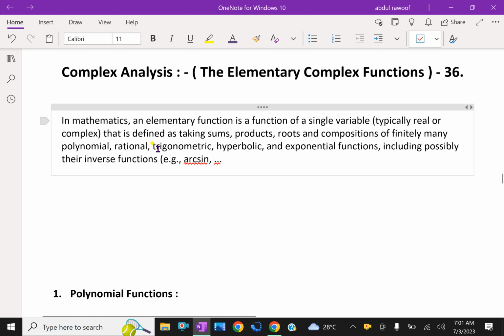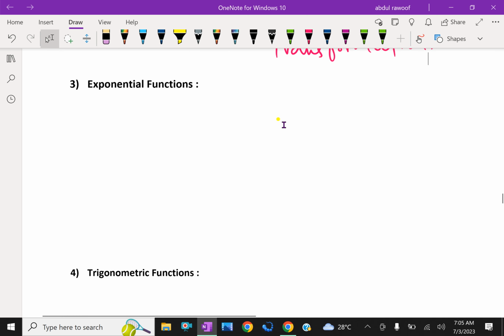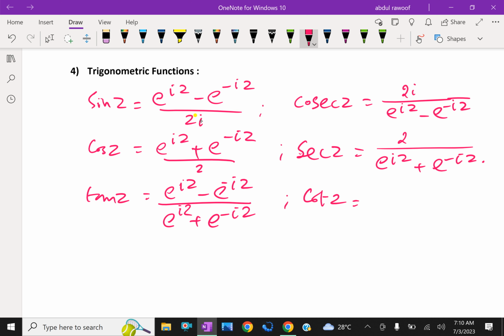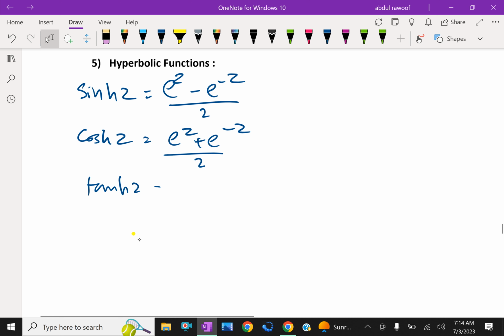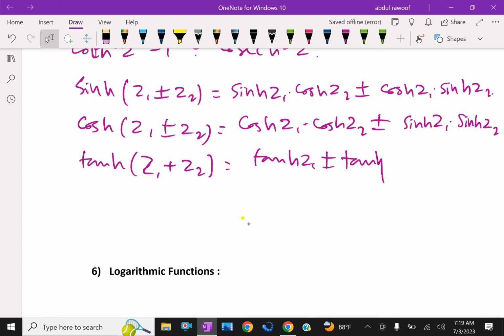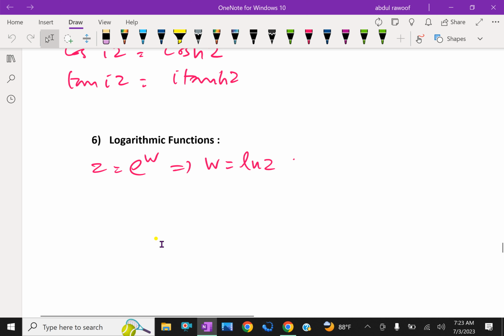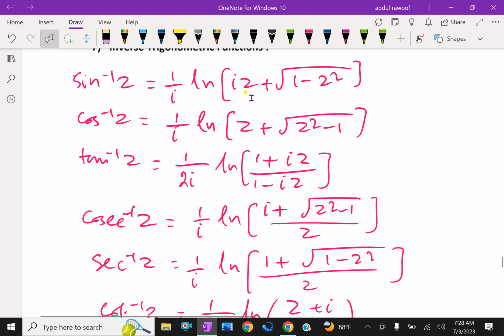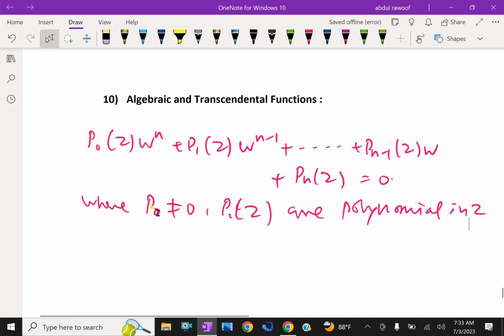Complex Analysis : - ( The elementary complex functions ) - 36.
In mathematics, an elementary function is a function of a single variable (typically real or complex) that is defined as taking sums, products, roots and compositions of finitely many polynomial, rational, trigonometric, hyperbolic, and exponential functions, including possibly their inverse functions (e.g., arcsin, ...